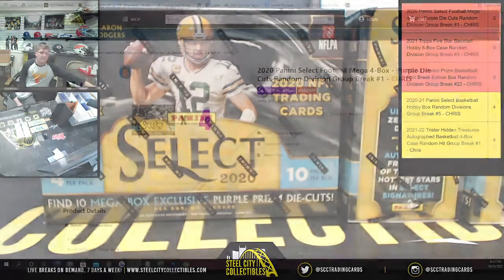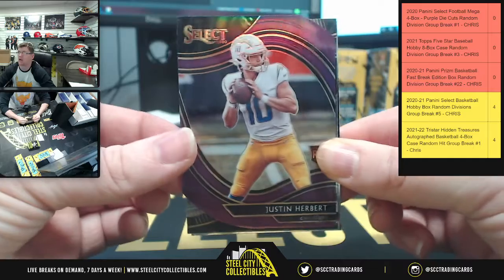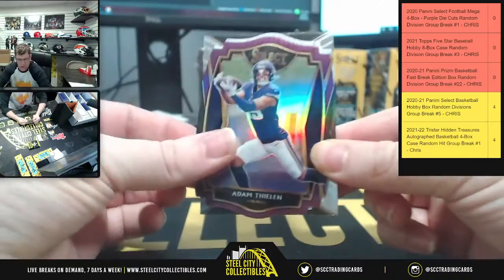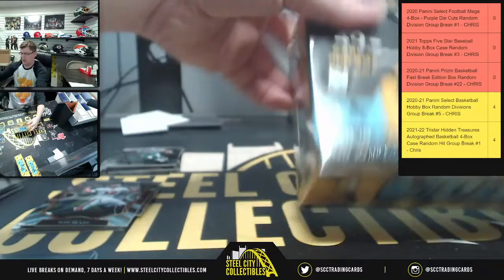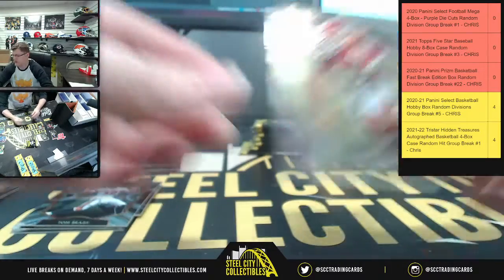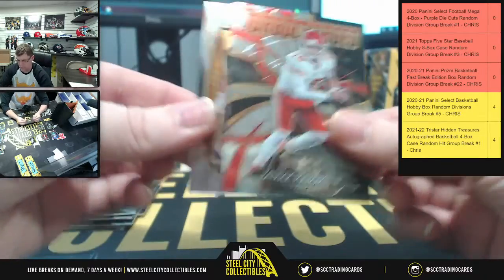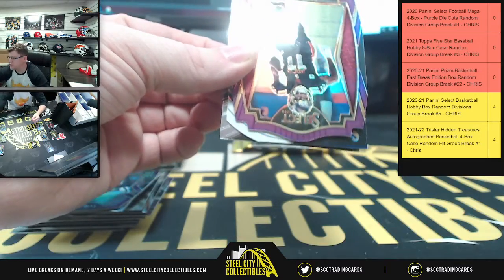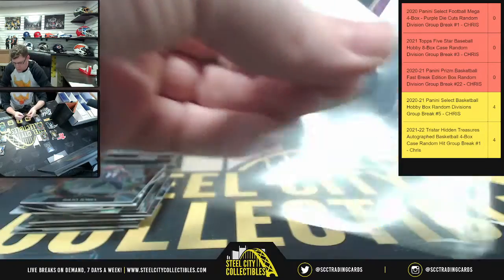2020 Panini Select Football Mega 4-Box - Purple Die Cuts Random Division Group Break #1 - CHRIS